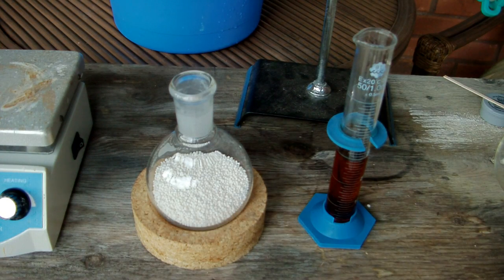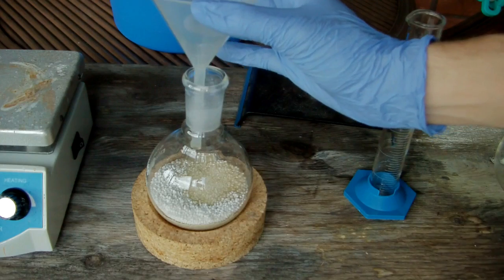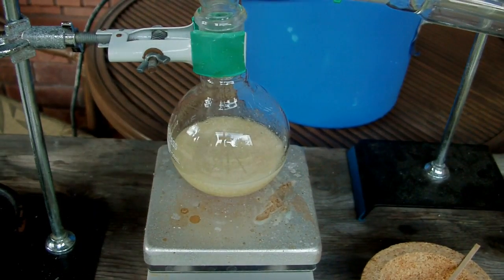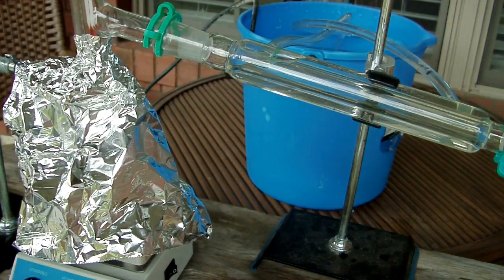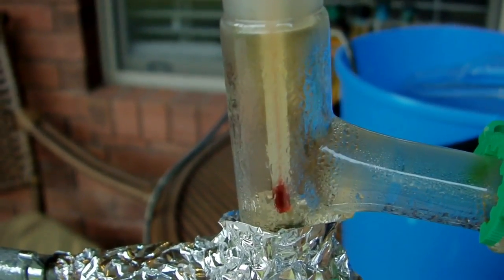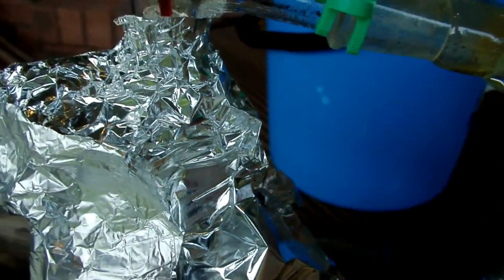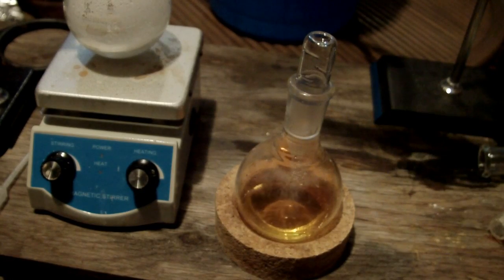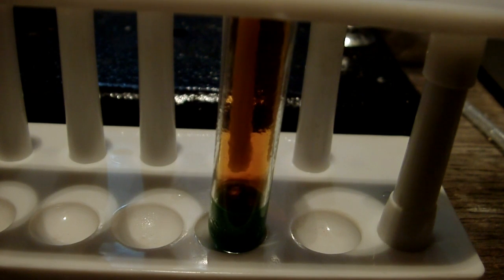Nitric Acid Synthesis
Here, I make nitric acid using ammonium nitrate and concentrated sulfuric acid. They react together via this equation:
2NH4NO3 + H2SO4 == 2HNO3 + (NH4)2SO4

This must be done in an all-glass setup, because nitric acid will eat away rubber stoppers. It actually attacked my black plastic thermometer adapter a bit!

This method produces what is known as RFNA, or Red Fuming Nitric Acid. The red color comes from dissolved nitrogen dioxide gas, and the fuming characteristic arises from the acid's concentration - when you blow air at the acid, it fumes! This is because the acid readily reacts with moisture in the air to form little droplets of acid.

In the end, I collected 38mL of 70% (or 16M) nitric acid, determined by titration against NaOH solution. There was significant loss due to over-heating the system, which decomposed much of the nitric acid into various nitrogen oxides. Nitric acid decomposes when exposed to heat and light, so I'm keeping mine in a big rubbermaid tub in an amber glass, plastic safety coated bottle.